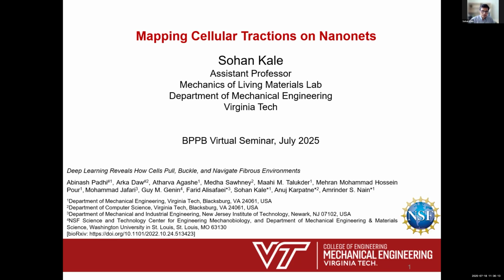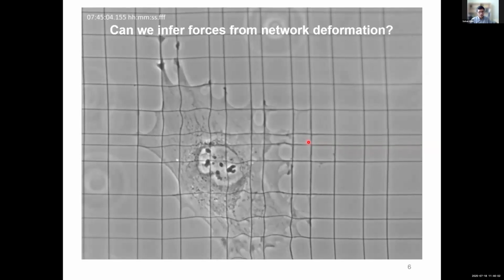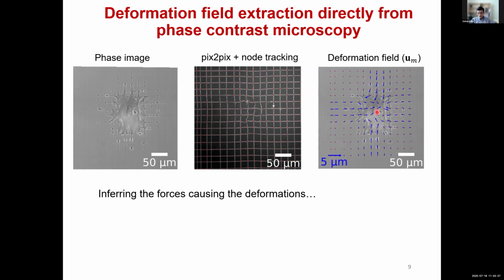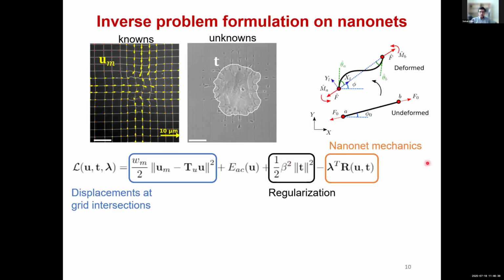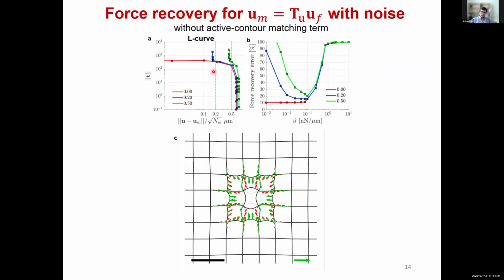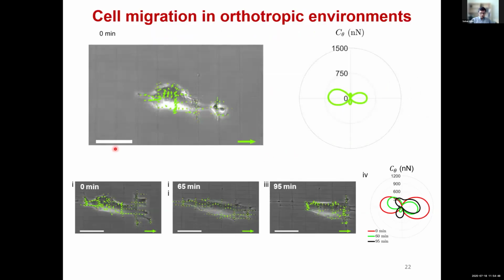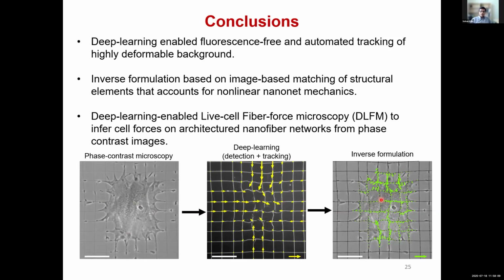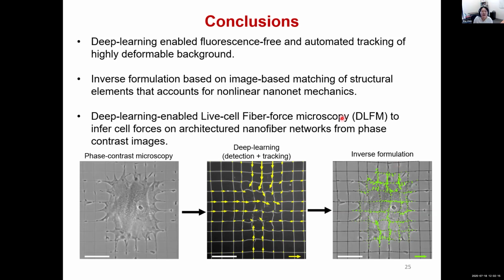Sohan Kale: Mapping cellular tractions on nanonets